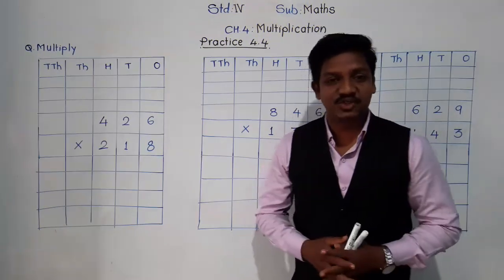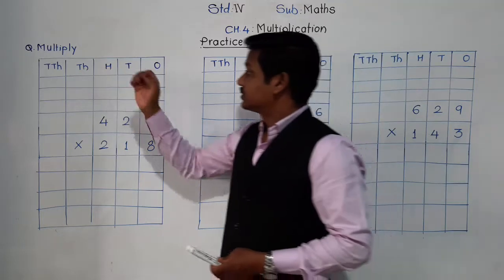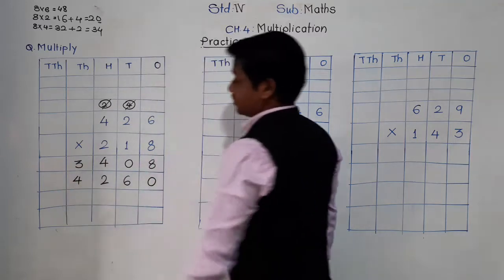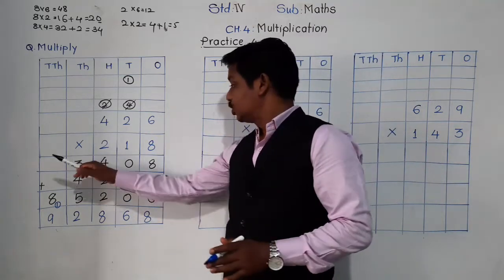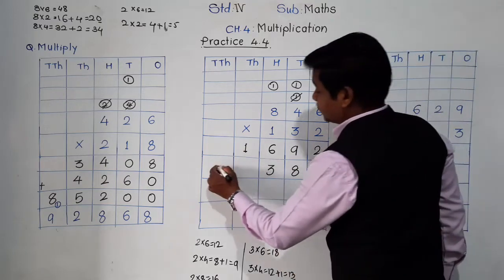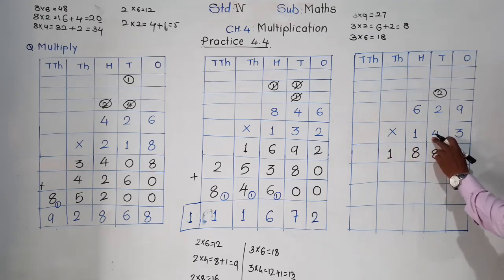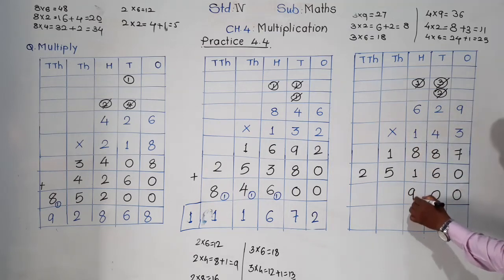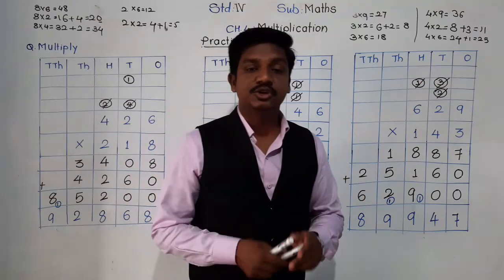Class.IV.Maths.Practice 4.4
Multiplication by 3-digit numbers.